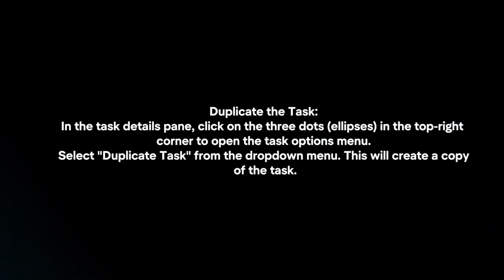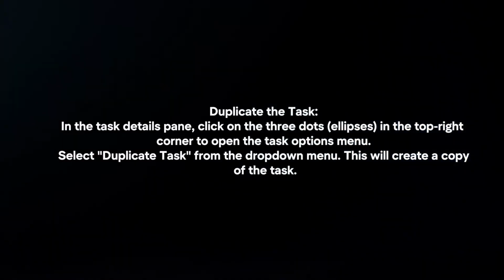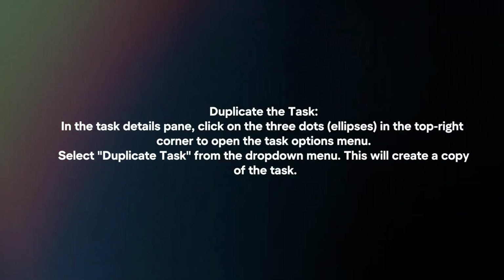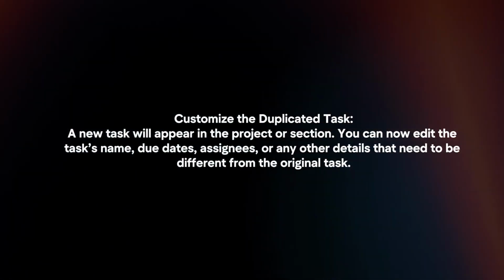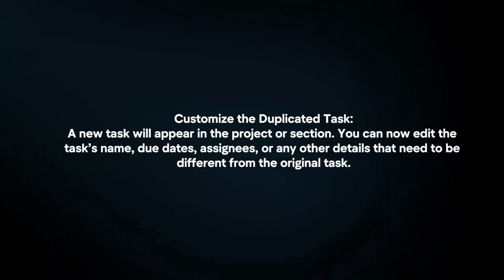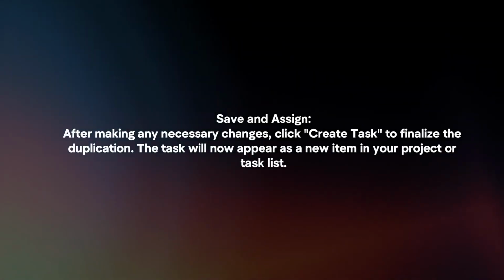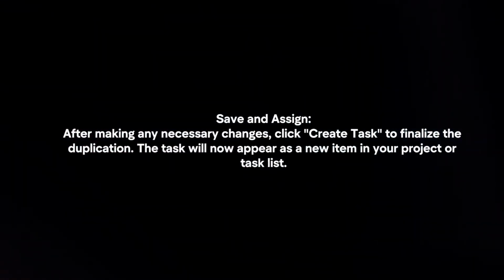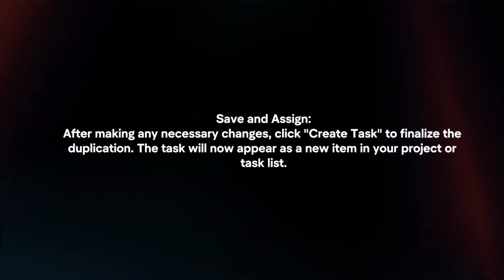How To Duplicate A Task In Asana (2025)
In this video I will explain How You Can Duplicate A Task In Asana In 2025.